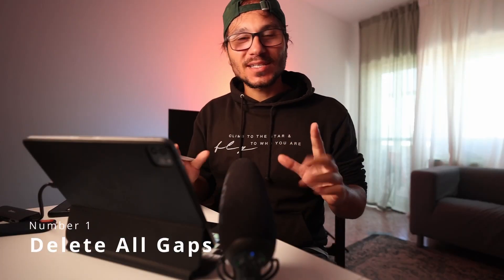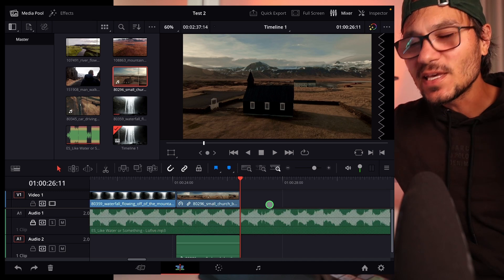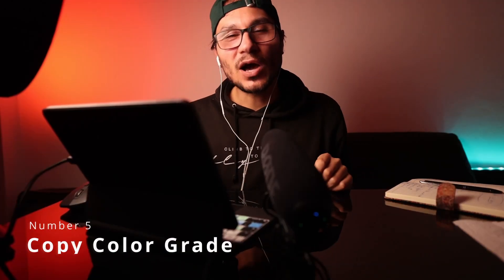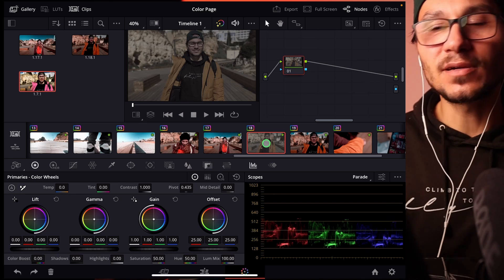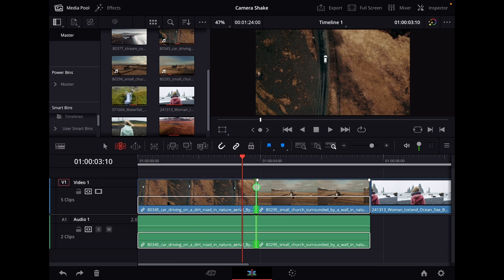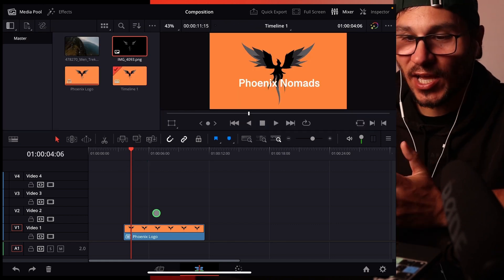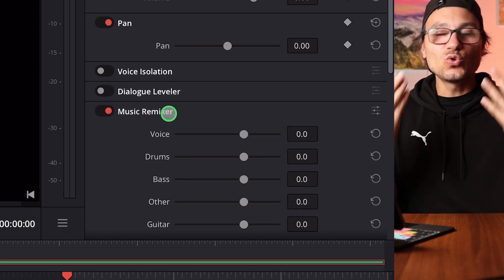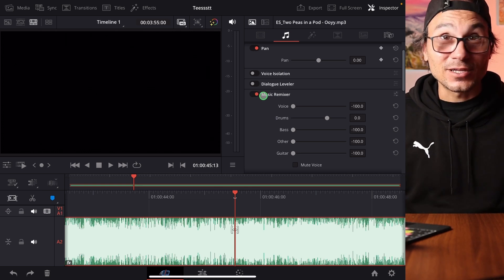Top 10 DaVinci Resolve iPad Features You Should Know [Part 1]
In this video i will give you my top 10 features for DaVinci Resolve iPad you should know about.  DaVinci Resolve for iPad is a Hollywood Editing Software from Blackmagic Design. And these Tips and Tricks will make you a faster Video Editor. Enjoy this DVR iPad Compilation by Daniel Kovacs.

00:00 Intro
00:17 1. Delete All Gaps
00:55 2. Fit To Fill
02:55 3. Sync Audio
03:46 4. Two Timelines
04:17 DaVinci Resolve iPad MasterClass
04:51 5. Copy Color Grade
07:34 6. Detect Scene Cuts
08:14 7. Match Frame
08:58 8. Trim Mode
09:51 9. Compund Clips
13:15 10. Audio Remixer
16:14 Outro

*** Final Cut Pro iPad MasterClass ***
If you want to learn FCP for the iPad, than this is the MasterCLass for you. I teach you everything you need to know:

*** Community ***